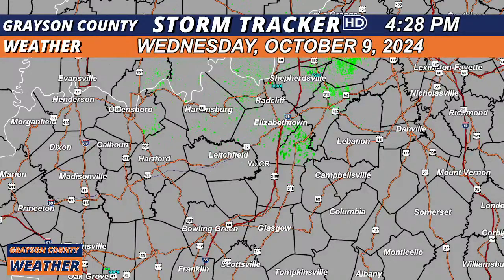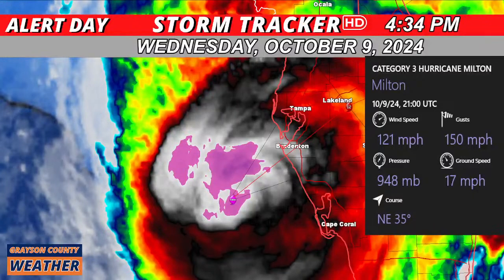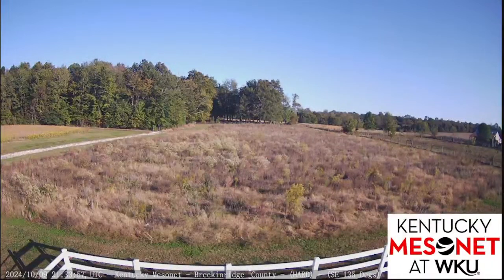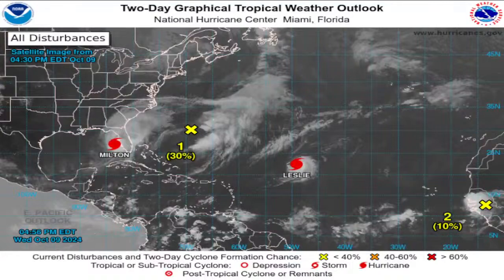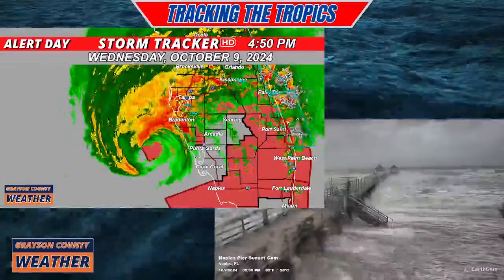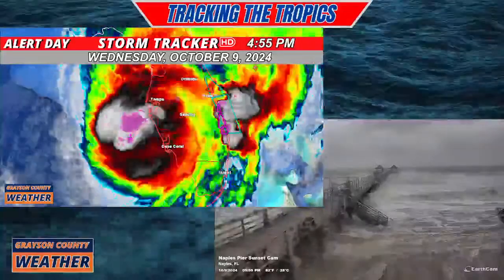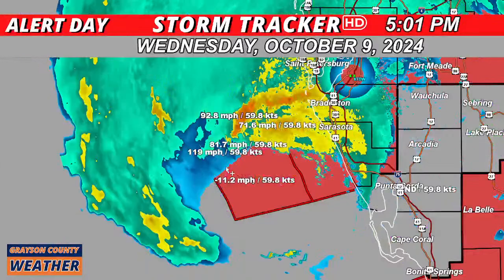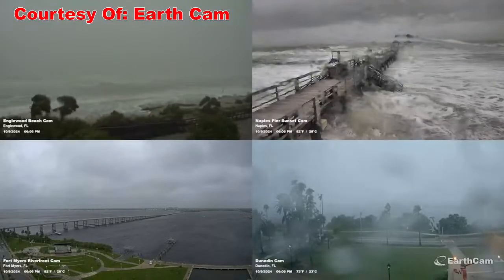Weather Update: With Dustin Knight Tracking Hurricane Milton - Wednesday, October 9, 2024 KYwx #…